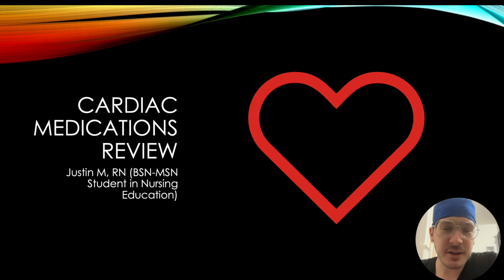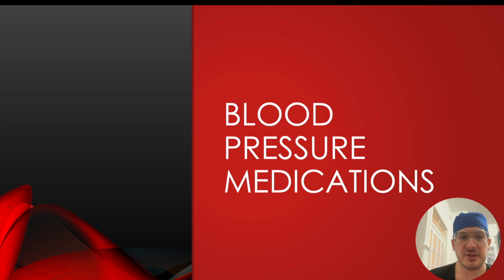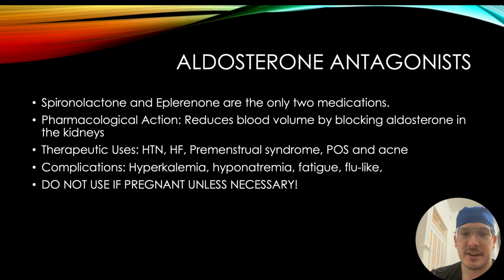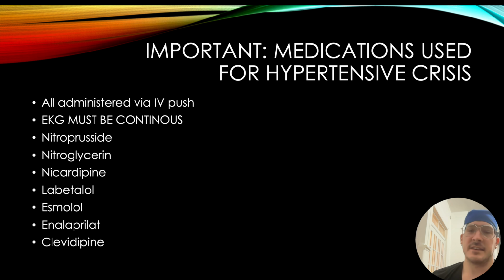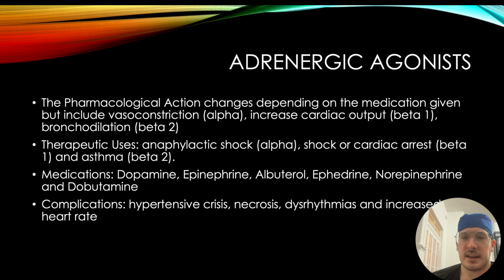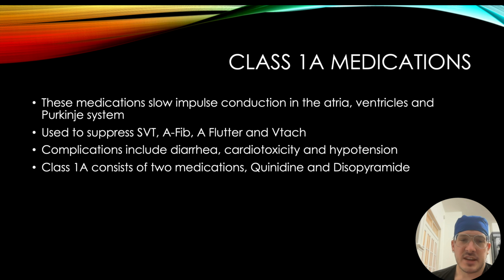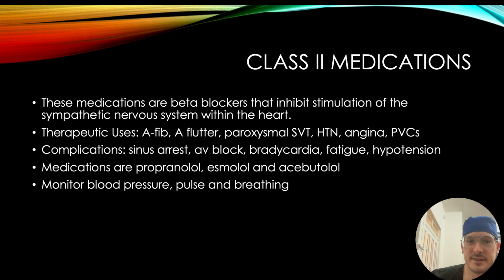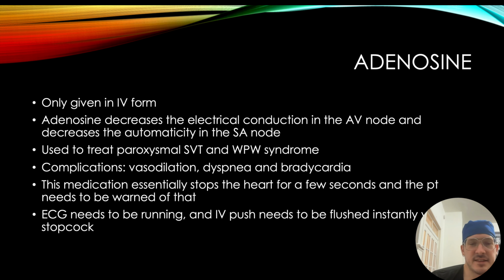Cardiac Medication Review for Nurses (other healthcare professionals)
Cardiac Medications are a major system within nursing pharmacology. These medications play a critical role in our patients live and emergency situations. This video is perfect for nursing students, current nurses and NCLEX review.